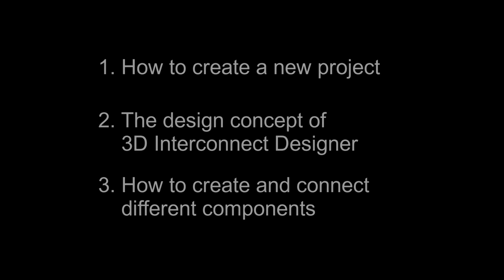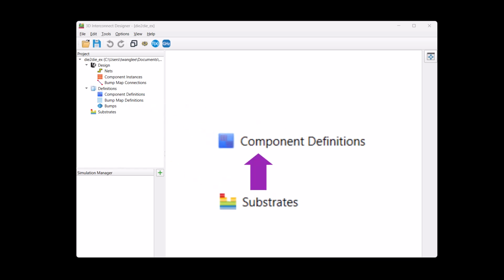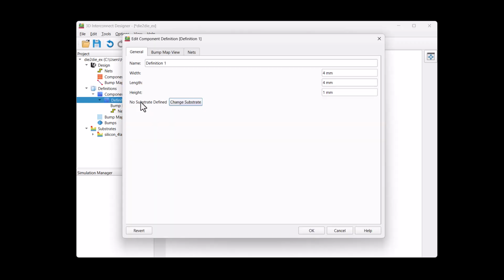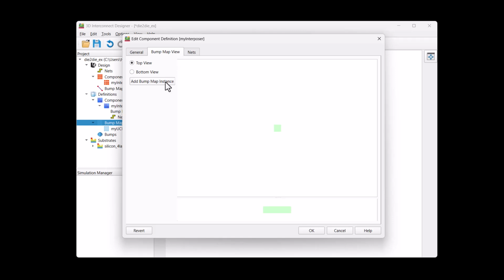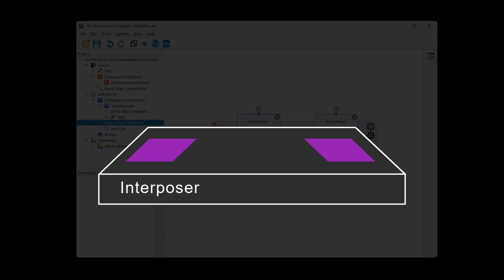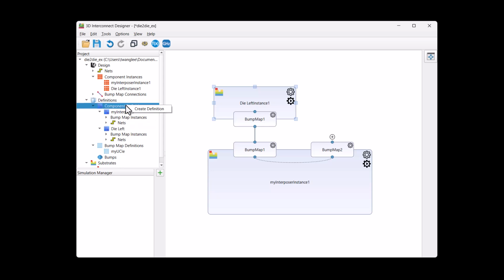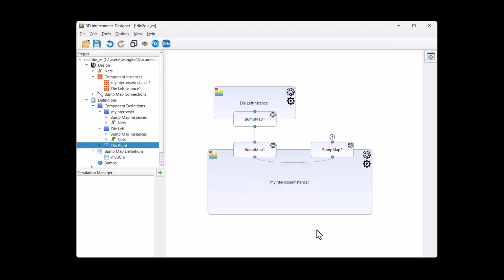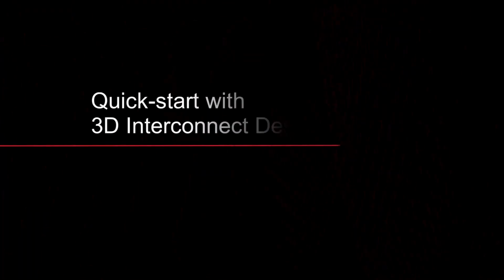3D Interconnect Designer Tutorial: Build a Die-to-Die Interconnect from Scratch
Learn how to create a 3D die-to-die interconnect from scratch using Keysight 3D Interconnect Designer.

In this quick-start tutorial, you will build a complete die-to-die interconnect without using the wizard. The video walks through the core design workflow, including how to create a new project, define substrates, create component definitions, place bump maps, connect nets, add dies, create interconnect buses, and prepare for link-level simulation.

This tutorial is designed for engineers who want a practical starting point for using 3D Interconnect Designer in chiplet, advanced packaging, interposer, and die-to-die interconnect design workflows.

In this video, you will learn how to:

• Create a new 3D Interconnect Designer project
• Understand the relationship between designs, definitions, and substrates
• Create an interposer substrate and component definition
• Place and configure bump maps
• Connect Tx and Rx nets between bump maps
• Create left and right die component definitions
• Attach dies to an interposer through bump maps
• Create interconnect buses, 3D interconnects, vias, via breakouts, and bumps
• Start component-level and link-level analysis for a die-to-die interconnect

3D Interconnect Designer helps engineers create and evaluate advanced interconnect structures earlier in the design process, before layout is fully defined. This workflow is especially useful for chiplet packages, silicon interposers, UCIe/BoW-style die-to-die links, and other advanced packaging applications where early interconnect exploration can reduce design risk.

Watch this tutorial if you are getting started with 3D Interconnect Designer and want to understand how to build a die-to-die interconnect manually from the ground up.